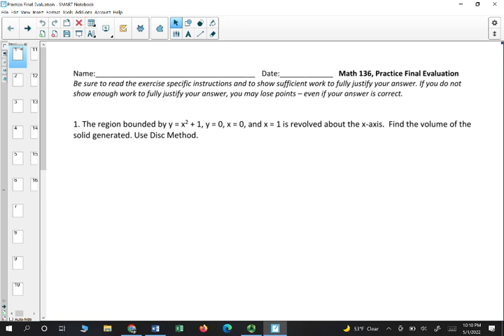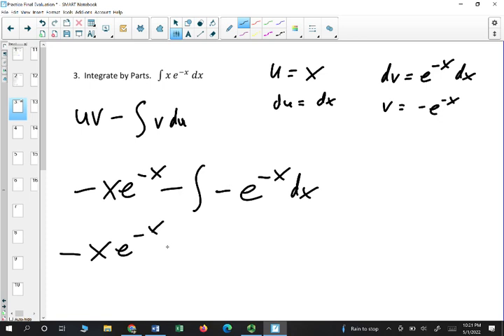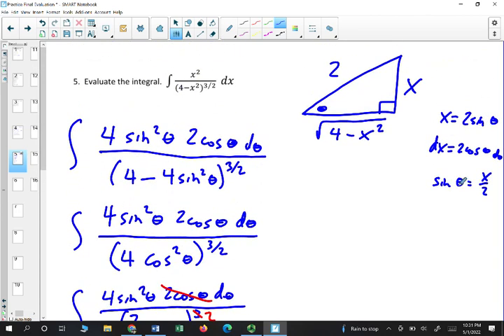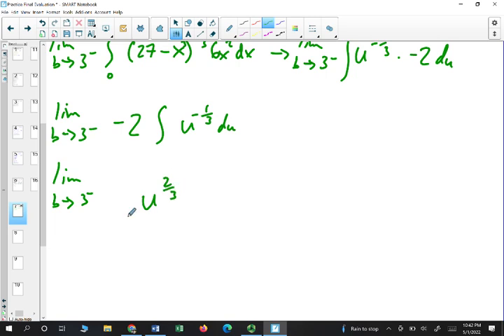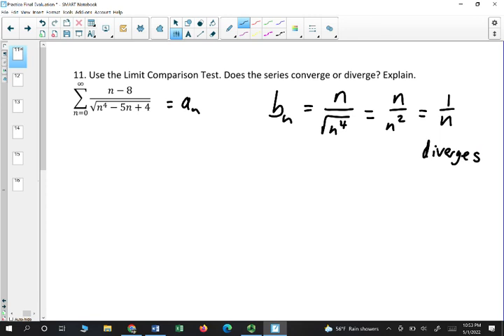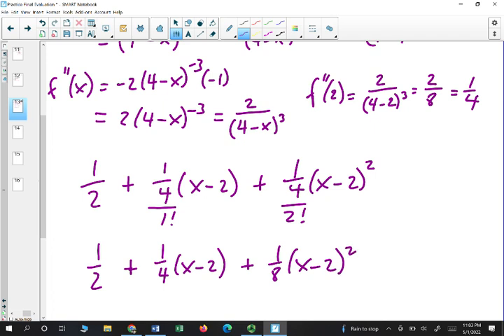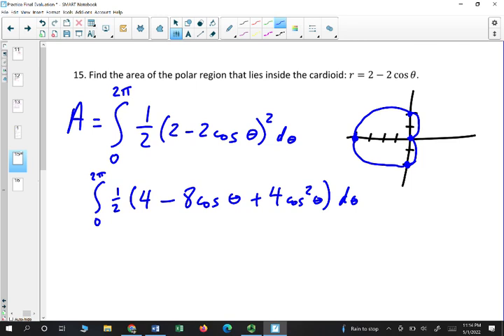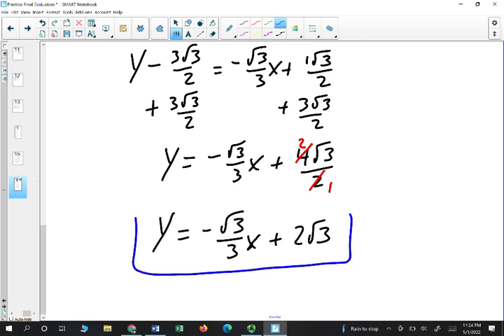FINAL EXAM REVIEW FOR CALC II